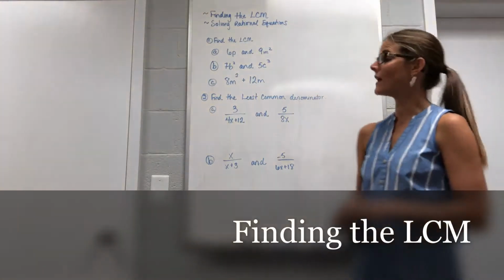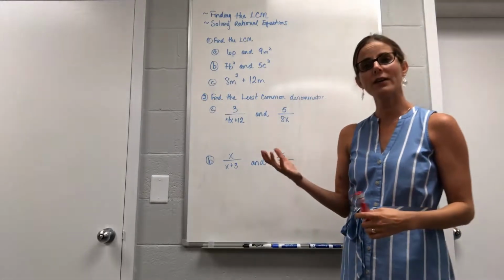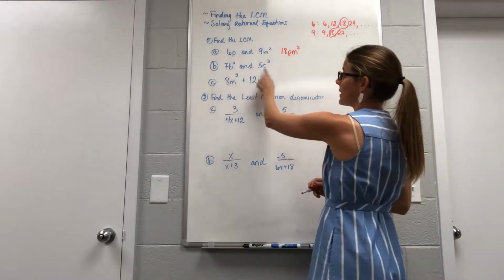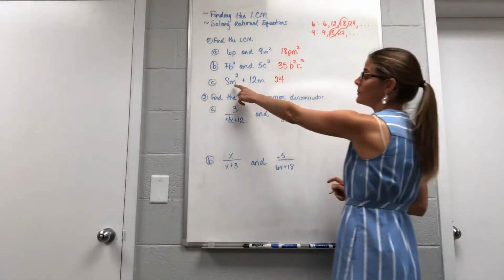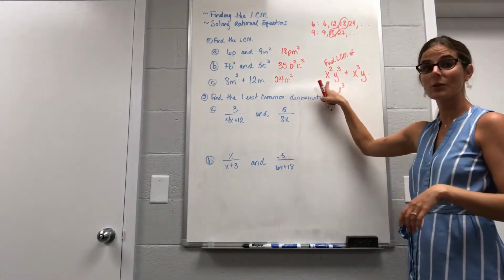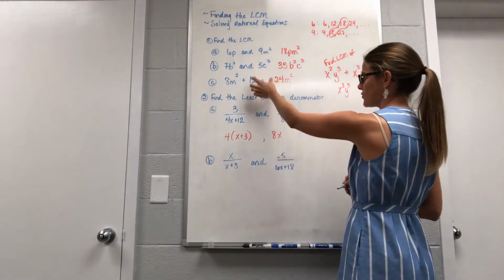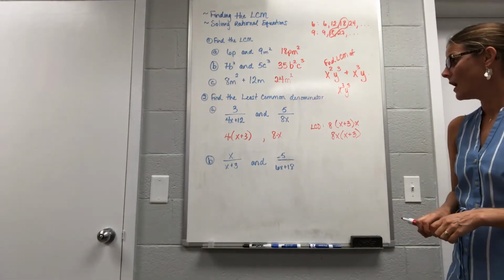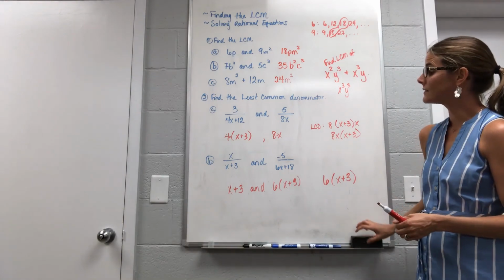Finding the LCM Rational Expressions